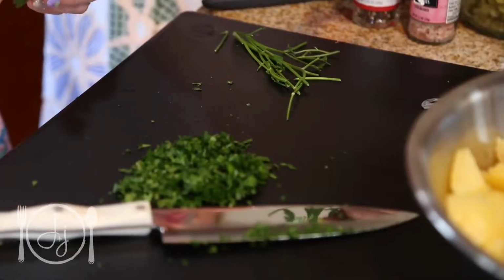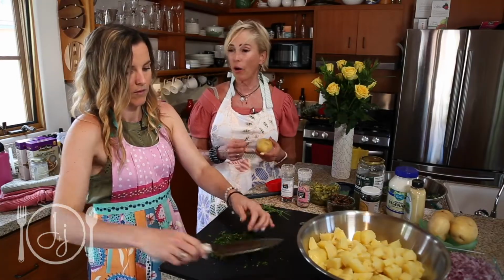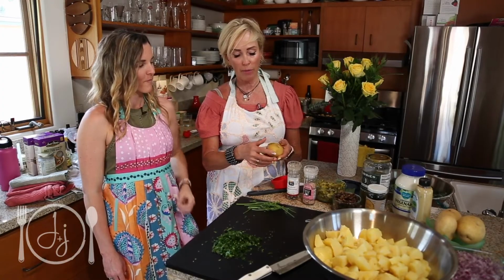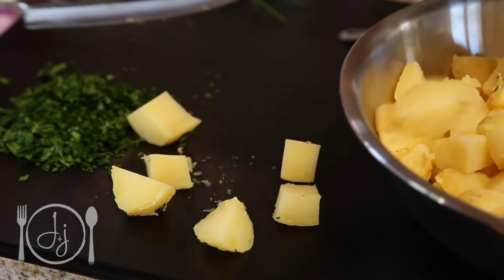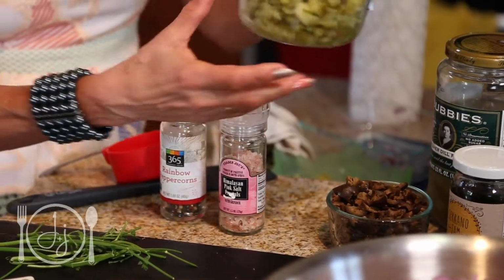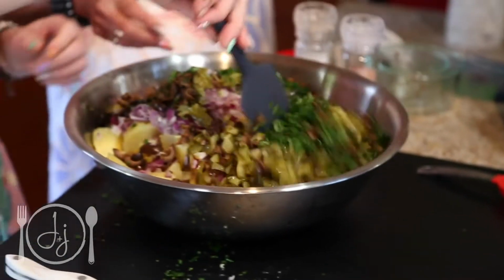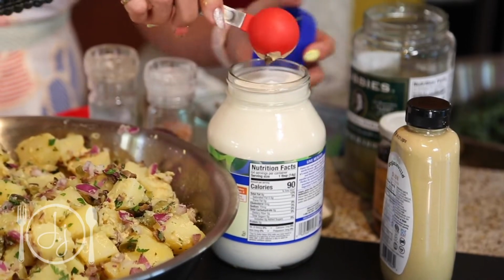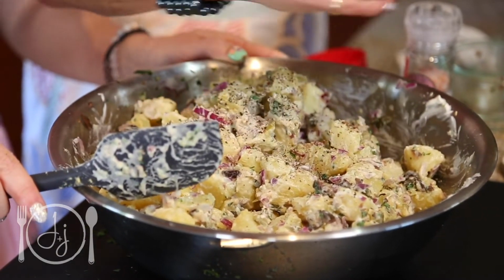How to Make Vegan Potato Salad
How to Make Potato Salad with Jake and Joy. ttps://jakeandjoy.com

Utilizing Vegenaise as the base this recipe is Vegan and Gluten Free!